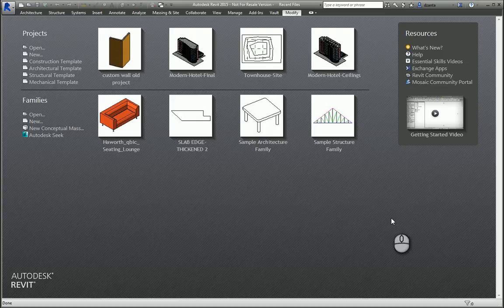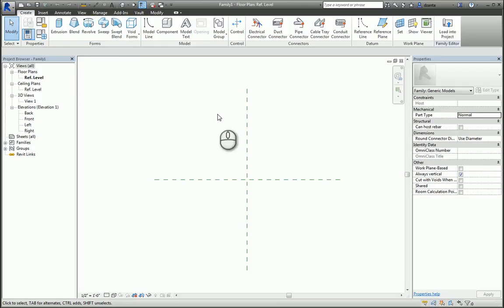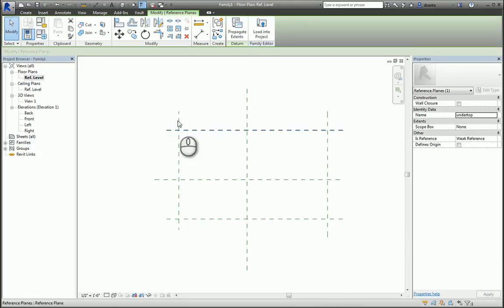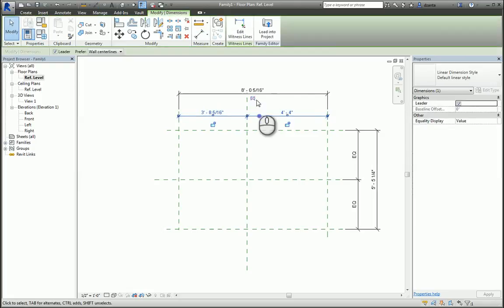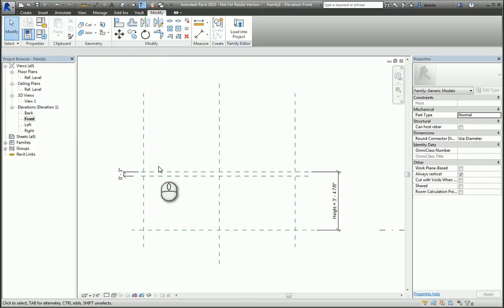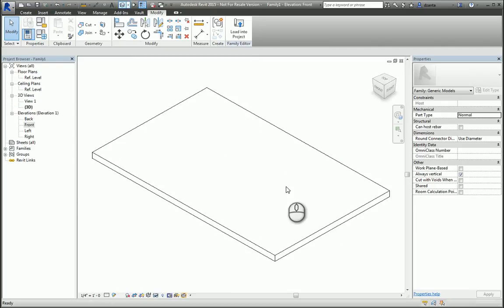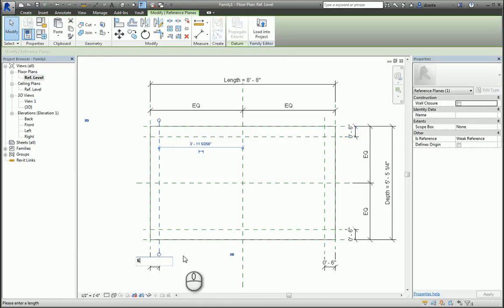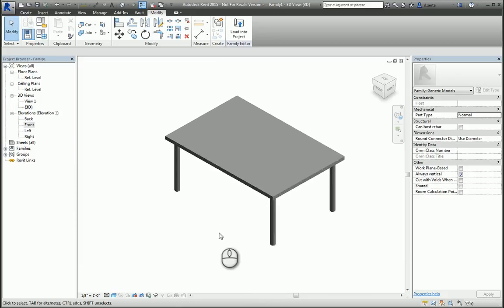Revit Family 101 A How To Guide